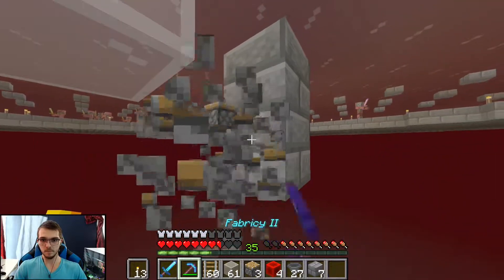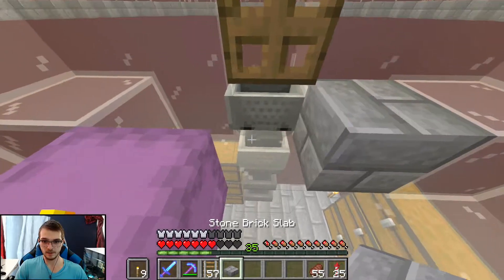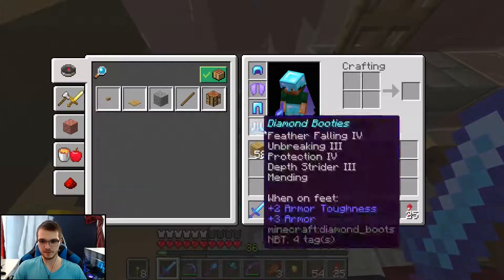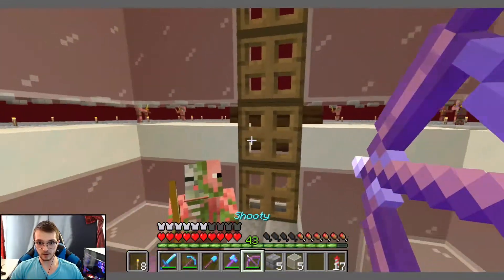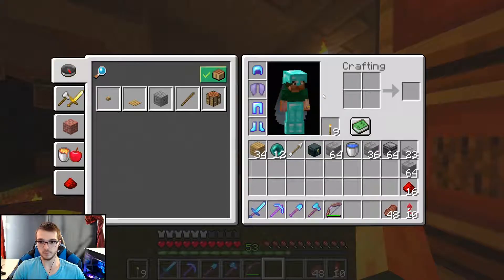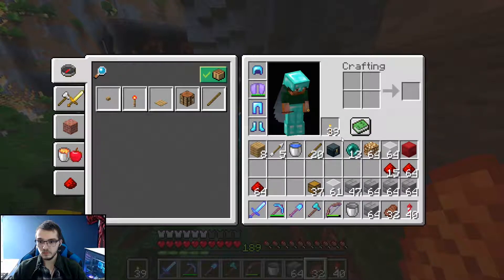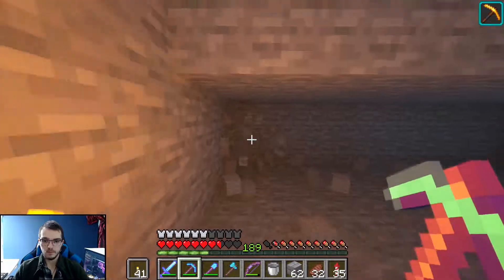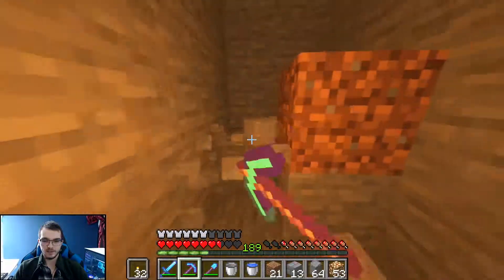Nice Pigman Farm, Pumpkin Beginnings - Minecraft 20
It's not much but it's honest work. I didn't show it but i ended up adding three layers to the pigman farm and it works fantastic now. Also i made a beautiful pumpkin farm.